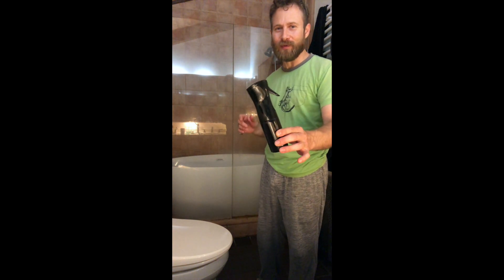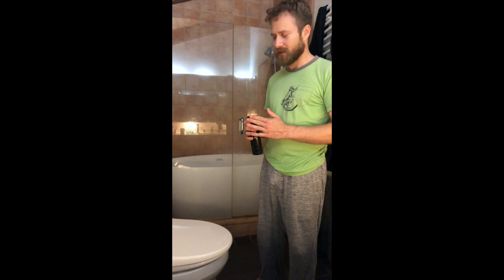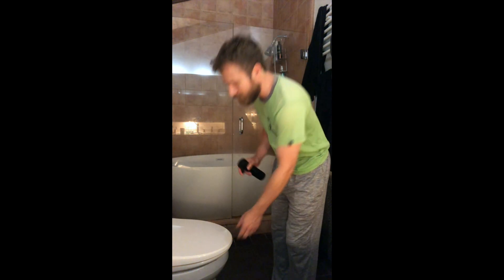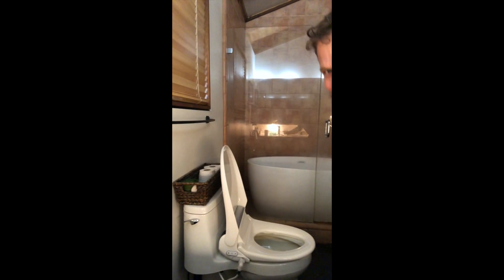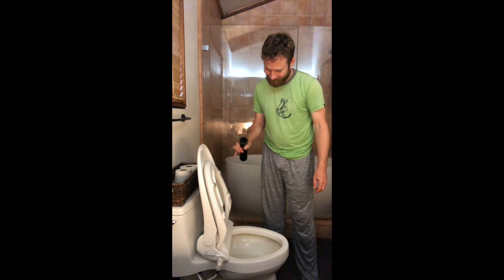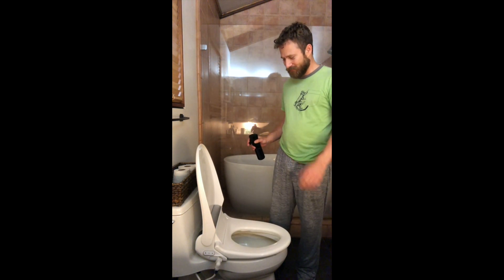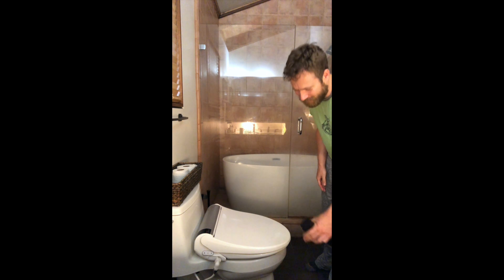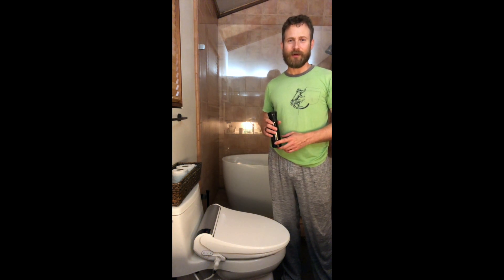The Best Bathroom and Toilet Cleaner: Hypochlorous Acid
100x stronger than bleach, but safe enough for your face -- no joke: it is also sold as a high-end skin toner! Learn how to make hypochlorous acid (HOCl) with two simple household ingredients.